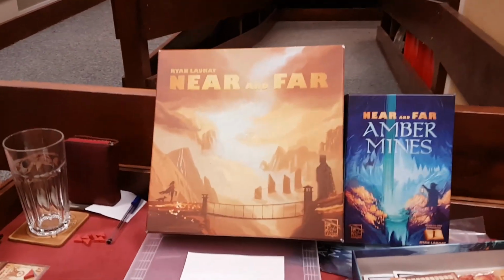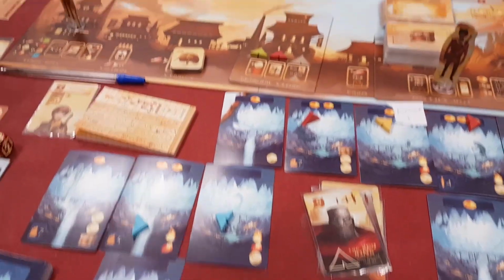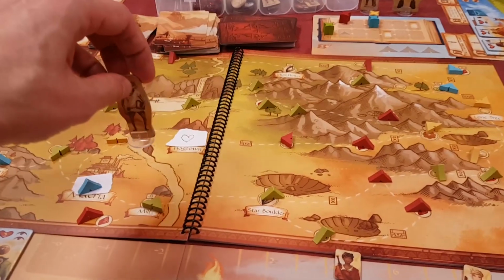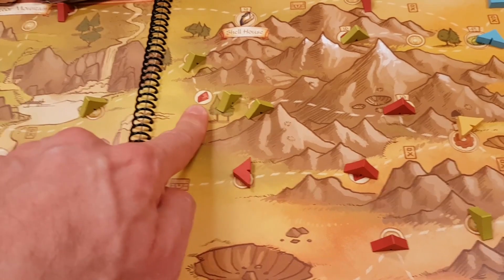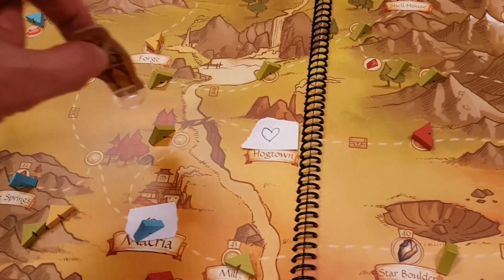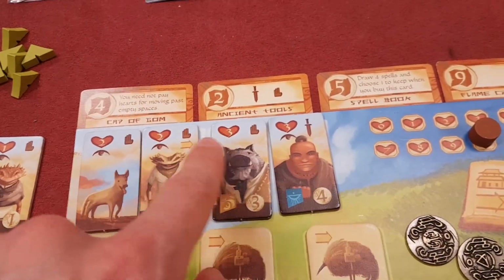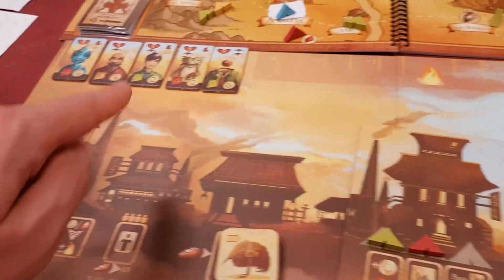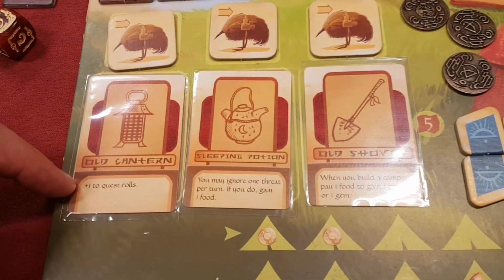Near and Far (+ Amber Mines)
Designer: Ryan Laukat